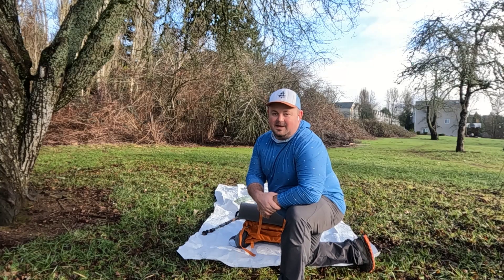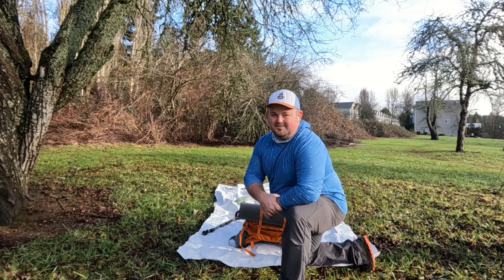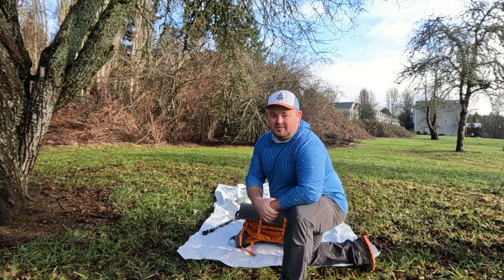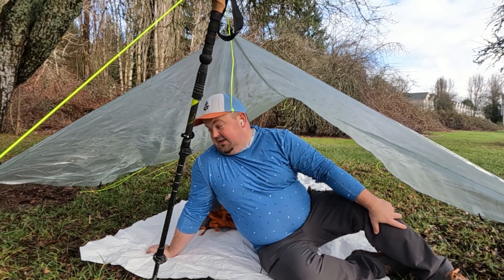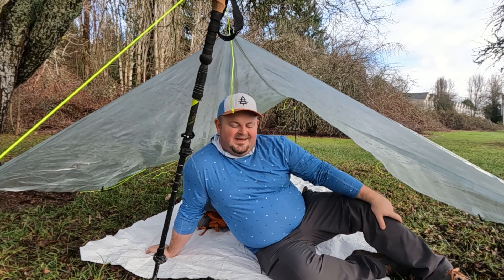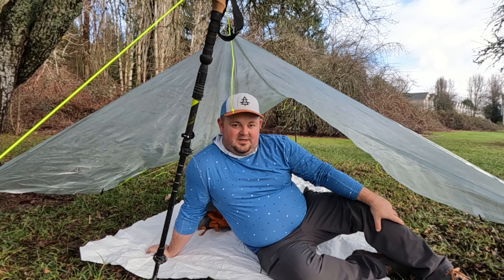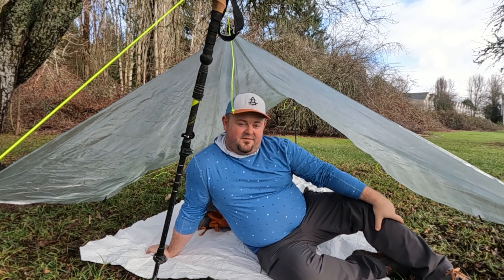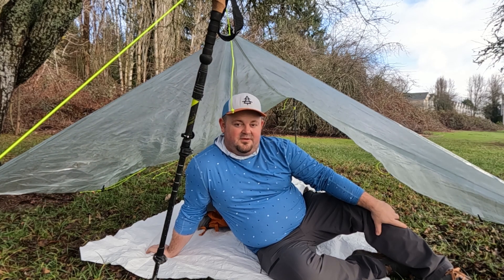Zpacks Tarp First Setup and Preview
Setting up my new Zpacks 8.5'x10' flat tarp. Does @timbschwartz make house calls for training? Cheers!